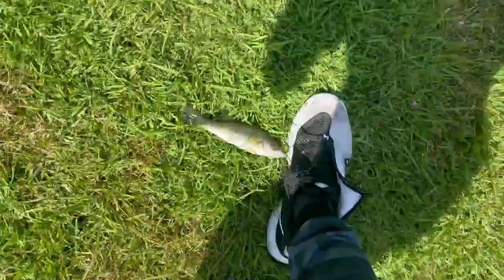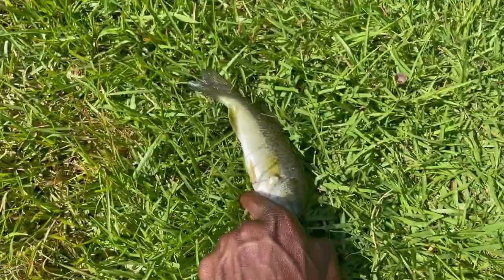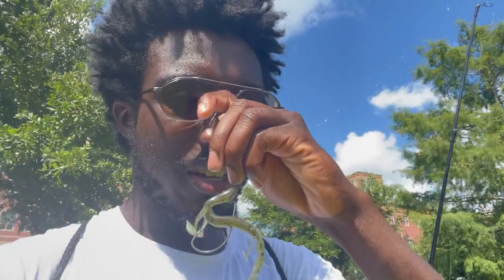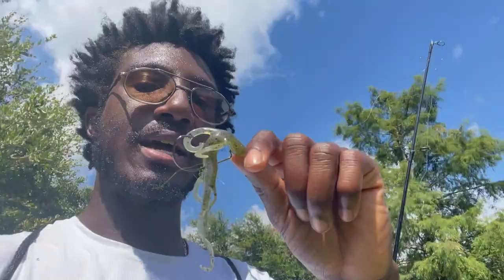Fishing @ Georgia Southern University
Decided to test out one of the ponds on campus with the trusty zoom lizard and was surprised!